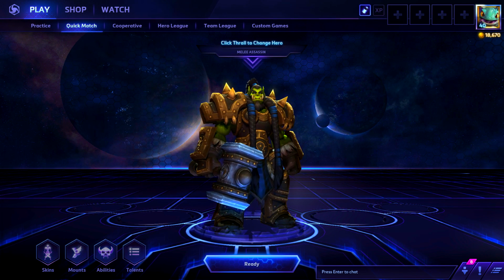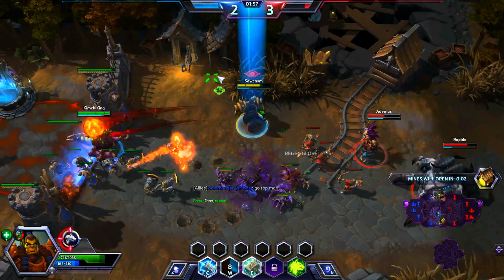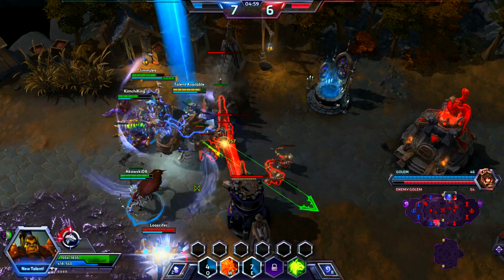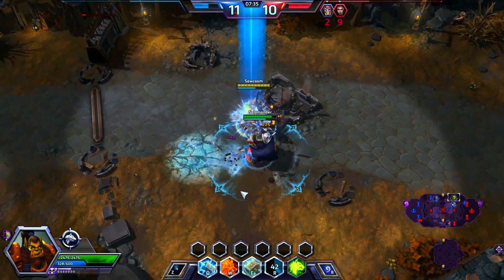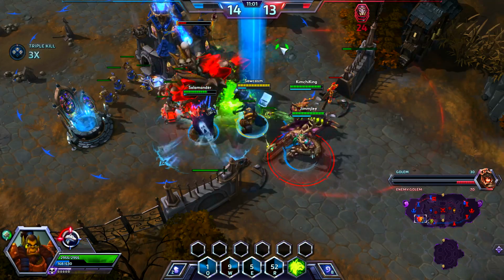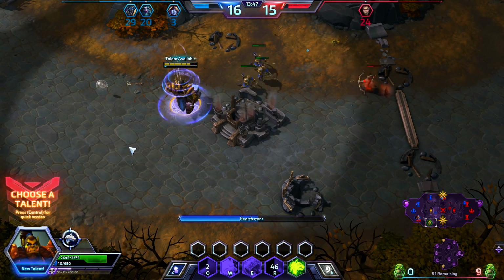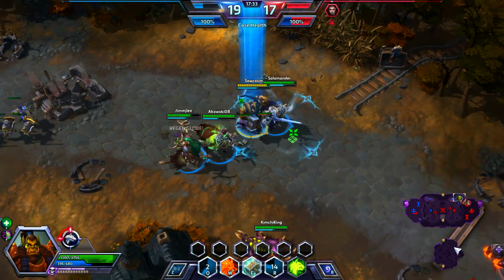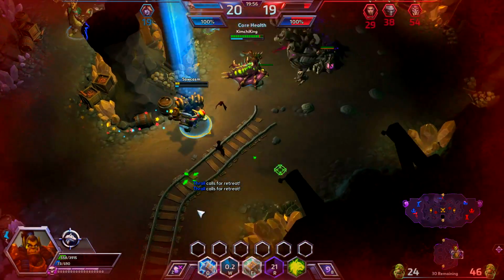★ Heroes of the Storm Gameplay - Thrall, Windfury Build Guide (HoTs Quick Match)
►Want to earn free apps, xbox live points, PSN codes, clash of clans gems and more? from your iOS device's Safari browser (or the appnana app on Android). Input my invitation code: i9074571 for 2,500 bonus nanas!
►Want to get partnered?

►Heroes of the Storm Multiplayer Quick Match Nazeebo Gameplay and Commentary

What is Heroes of the Storm?

Heroes of the Storm™ is a raucous online team brawler made by Blizzard starring your favorite Blizzard characters. Build and customize heroes from across every Blizzard universe to suit your play style. Team up with your friends and engage in fast-paced mayhem across varied battlegrounds that impact strategy and change the way you play the game.